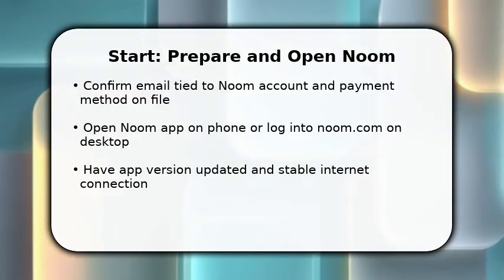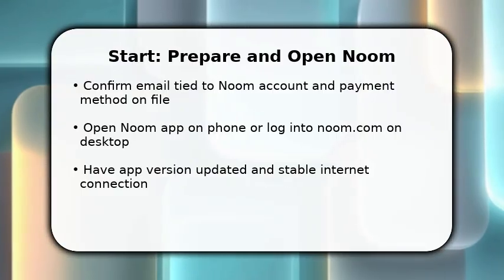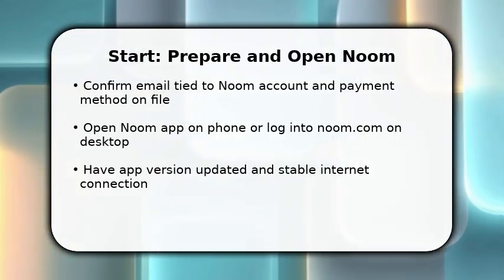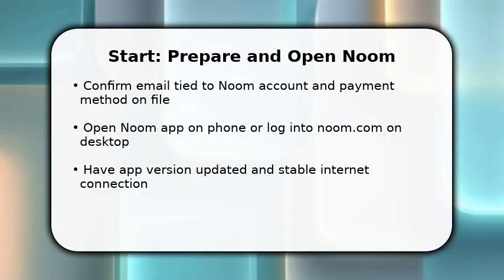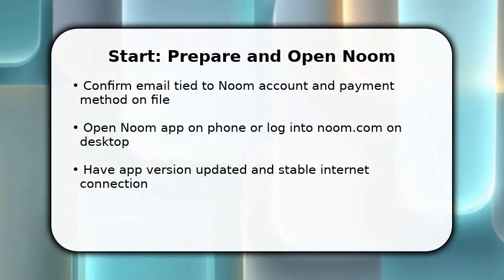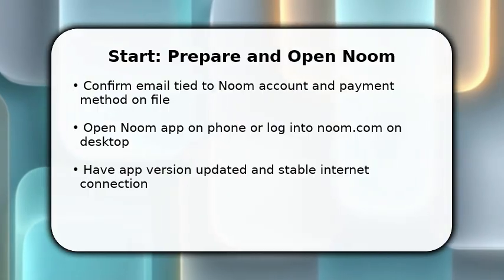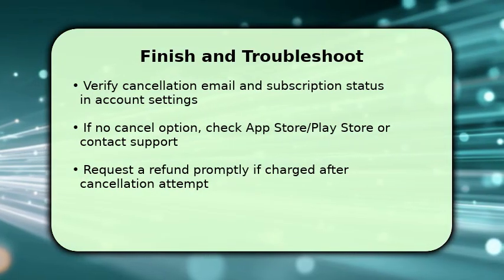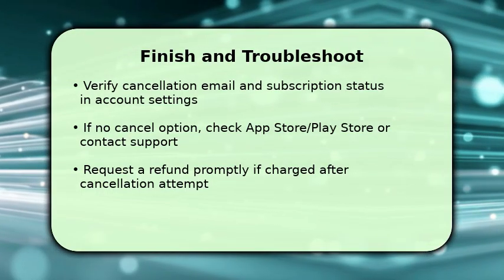How to Cancel Noom Subscription - Step by Step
How to Cancel Noom Subscription - Step by Step | 🔒 Surfshark VPN Deal — Stay private and secure. $1.99/mo + 3 Months Free ▸

Learn the easy steps to cancel your Noom subscription. This video guides you through each stage, ensuring a smooth cancellation process without losing access or data.

cancel Noom, Noom membership termination, How to stop using Noom, Noom account closure instructions, Canceling online fitness programs, Discontinuation of Noom services, Easy steps for canceling Noom subscription, Maintaining data after cancellation with Noom, What happens when you cancel Noom?, How to end a paid health and wellness service